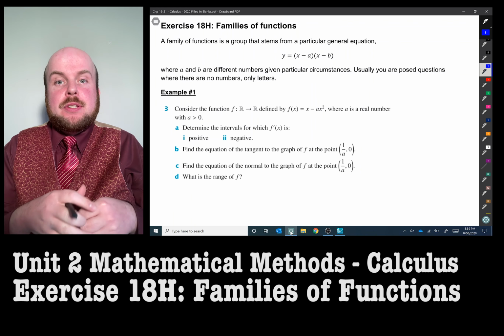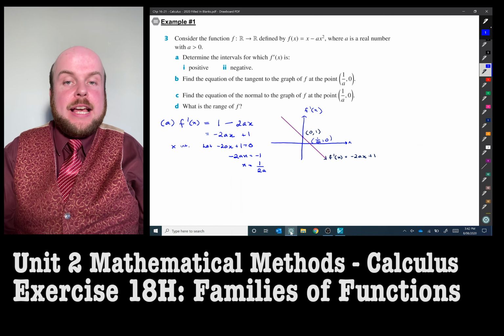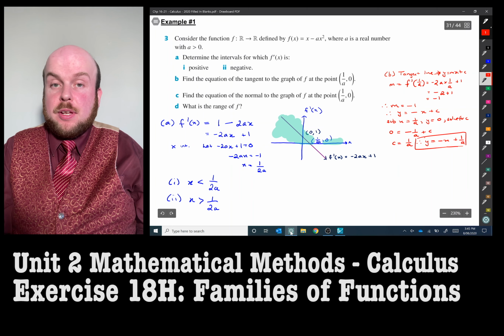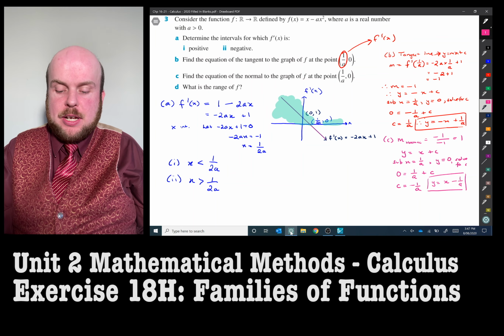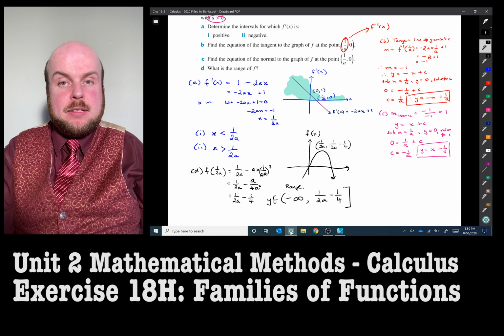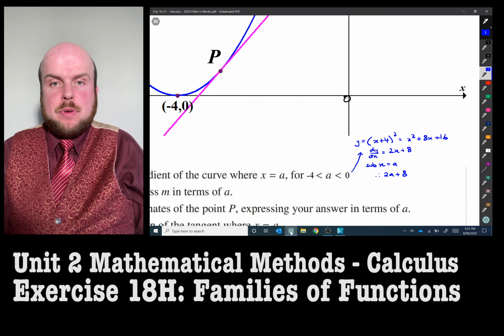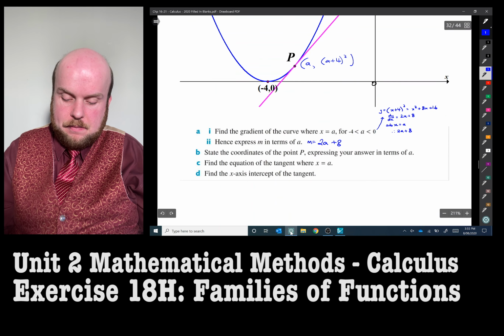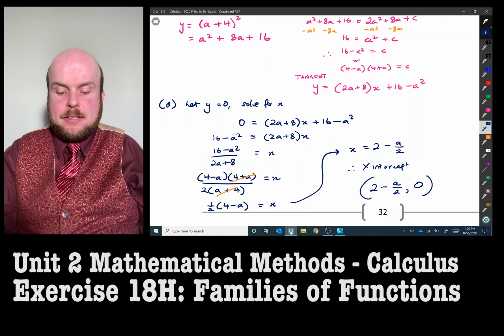Maths Methods Unit 2: Calculus - Families of Functions (Ex 18H)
In this video I go through how to solve problems relating to differentiation, tangent lines for families of functions.